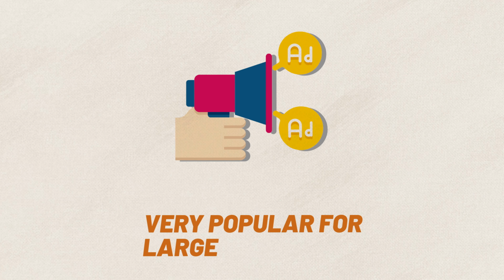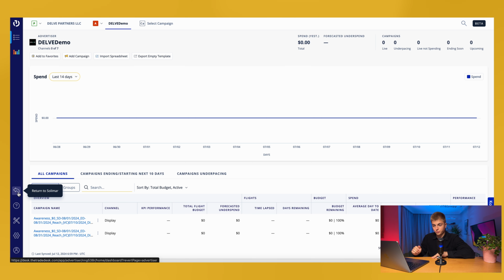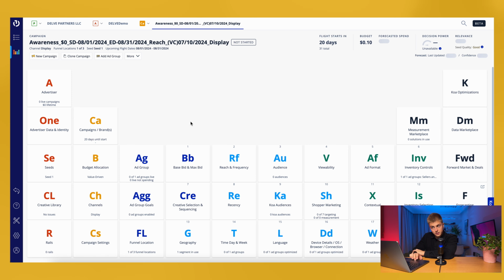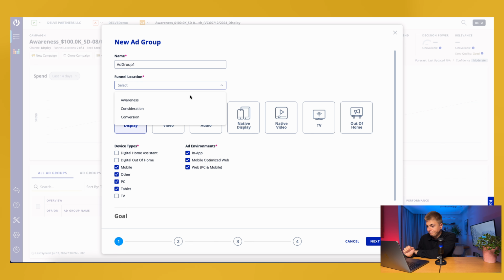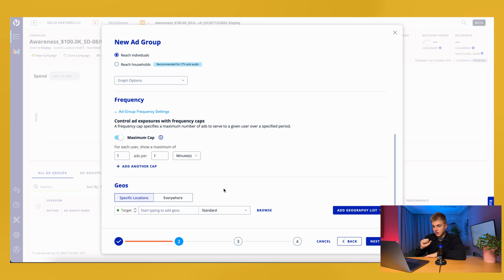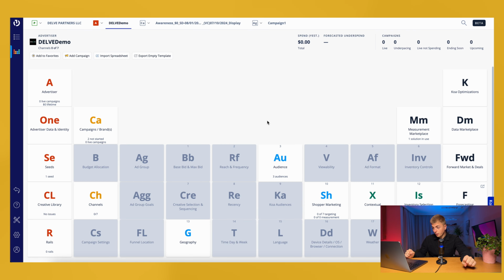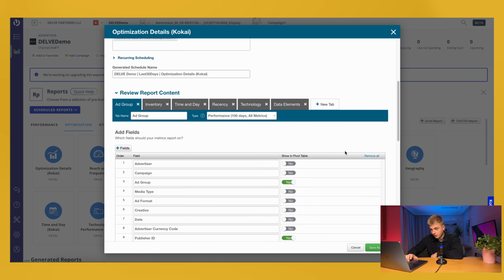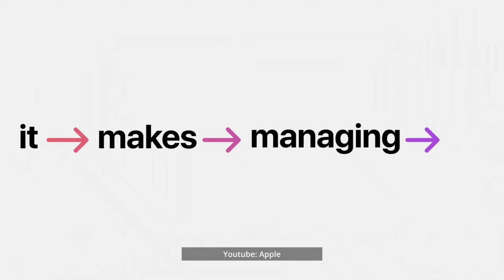TRADE DESK IS A NEW GOOGLE KILLER? | honest opinion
In this video I learn more about Trade Desk and find out whether it truly stands as a "Google killer" in the digital marketing landscape. I'll guide you through the platform, showcasing its features, benefits and potential drawbacks. From account setup to campaign optimization you'll get a comprehensive understanding of how to use Trade Desk effectively.

- 📊 Book a consult — you’ll walk away with either 3 quick fixes for your current setup or a new programmatic campaign plan to launch with confidence

TIME CODES:
00:00 TRADE DESK IS A NEW GOOGLE KILLER? | honest opinion
00:26 What a Trade Desk is?
03:25 User Interface of Trade Desk
03:48 Why is Trade Desk popular among marketers and advertisers?
04:43 How to start using Trade Desk?
05:26 Initial account settings
07:26 Basic campaign settings
09:23 A process of creating an advertising campaign. Step by step!
16:16 How to work with audiences?
18:53 How to work with analytics and reports?
21:18 My honest opinion about an experience of working with that platform
22:53 Join to the best community
23:17 Tips for using Trade Desk effectively
24:48 Common mistakes and how to avoid them
25:22 Best practices for maximizing ROI
26:30 Subscribe to my channel and don't miss new videos!